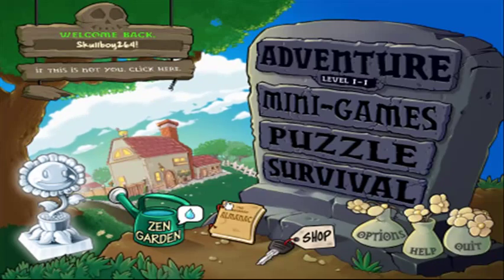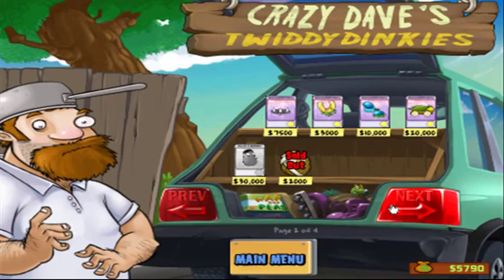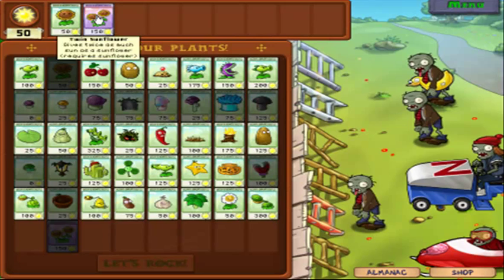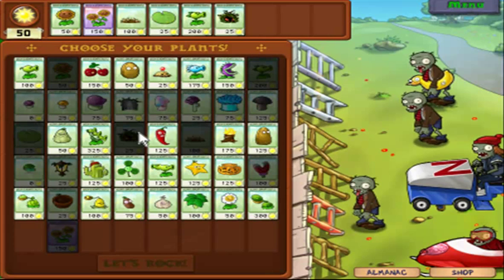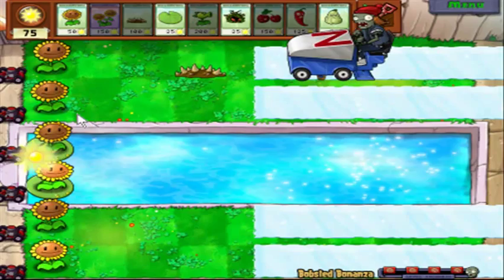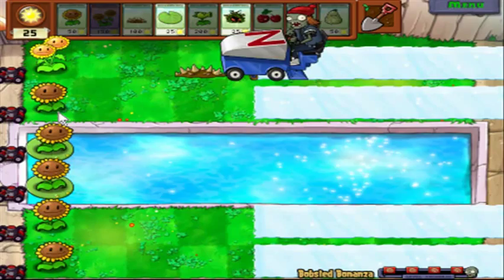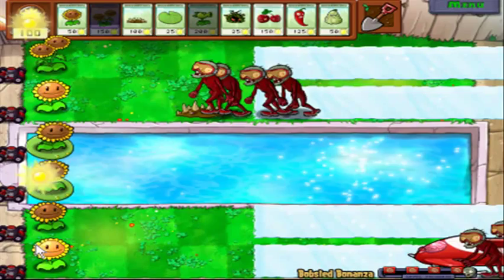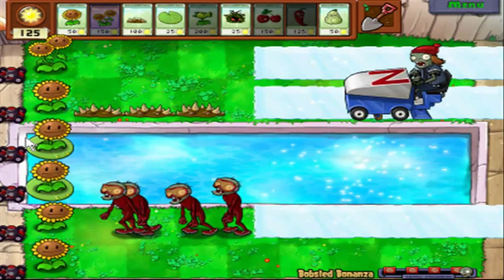Let's Play Plants vs Zombies Mini-Game Bobsled Bonanza Part 1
Long, annoying, and hard if you don't know what to do... THATS WHAT SHE whatever. I don't like this mini-game .